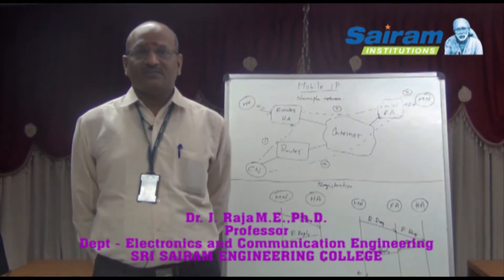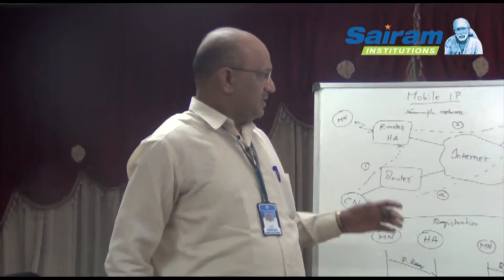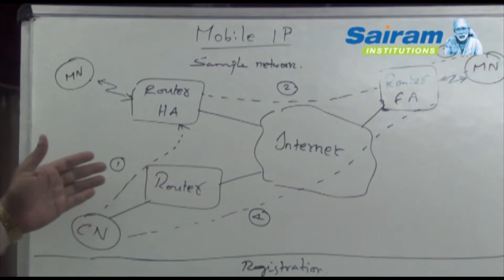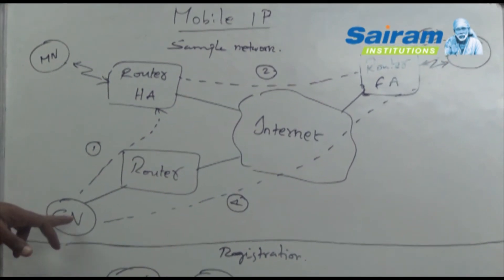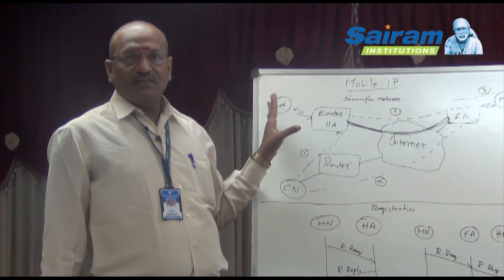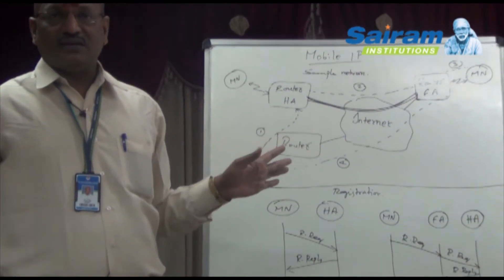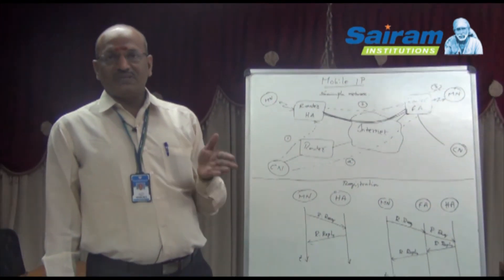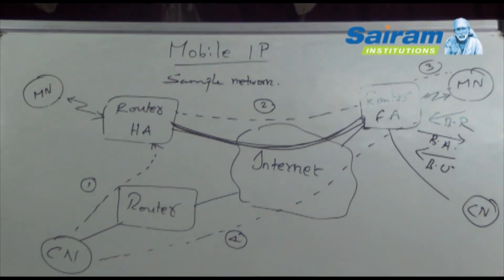Sri Sairam Engineering College -Dr J Raja ECE Video Lession